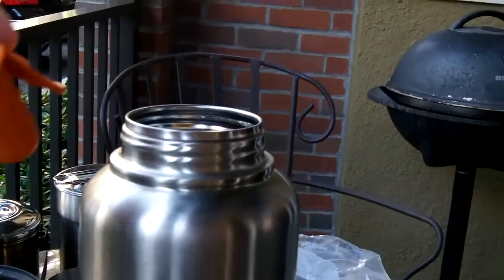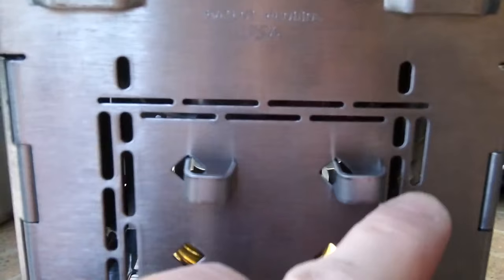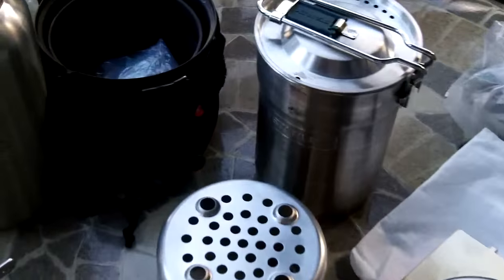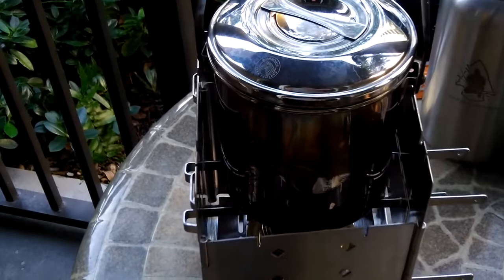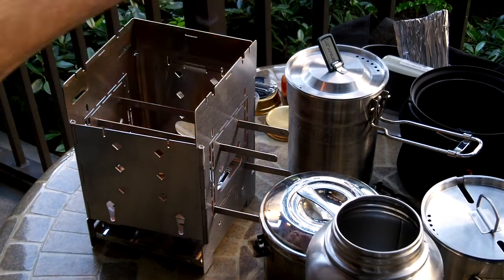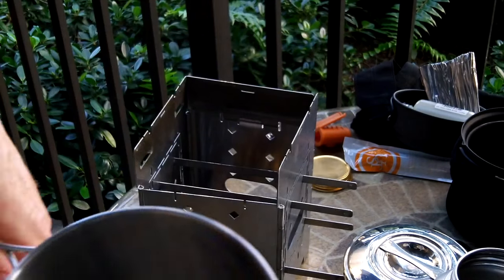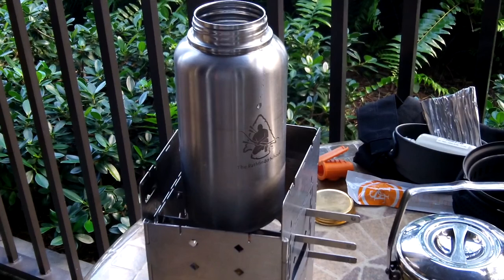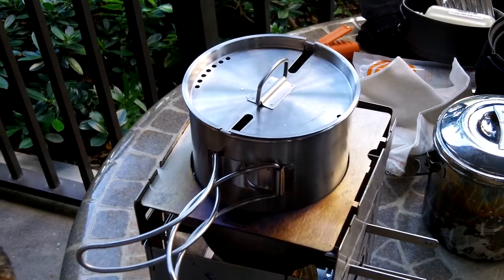Firebox Stove- Using Different Types of Vessels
A video showing several different types of vessels or cook containers that fit using the Firebox Stove.